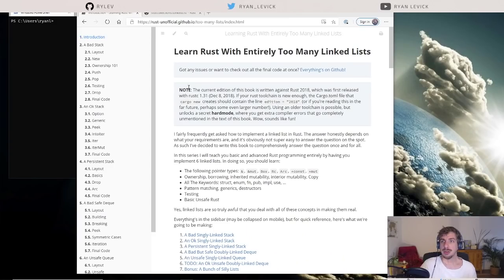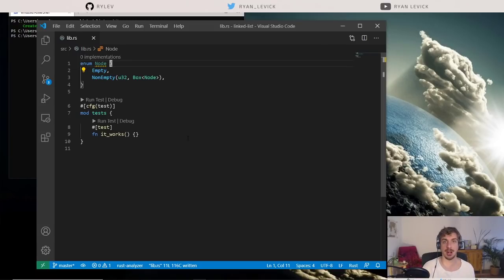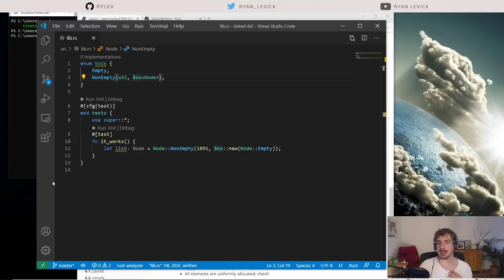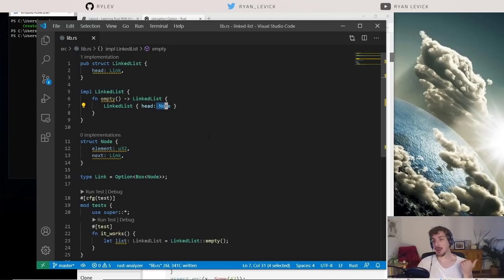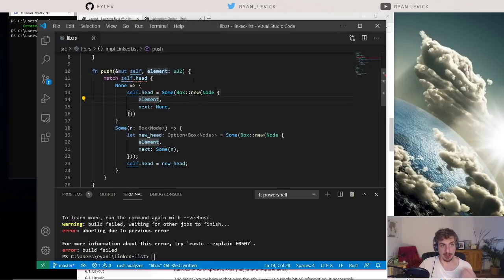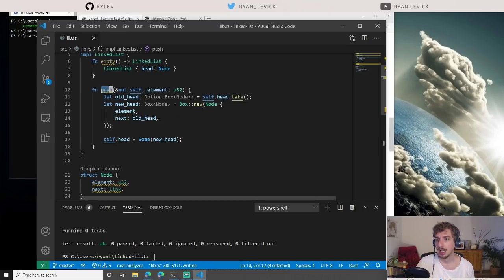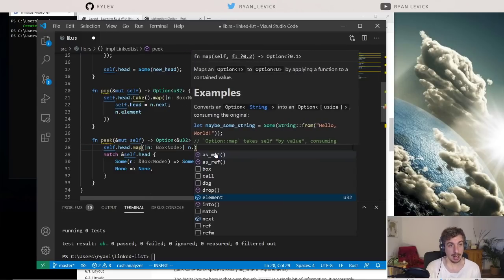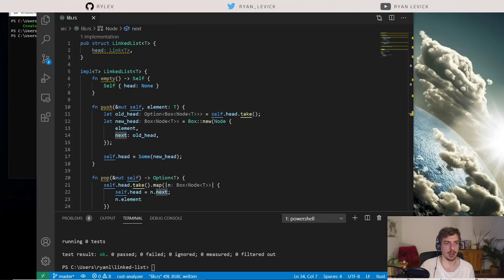A Singly Linked List in Rust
Many C/C++ devs coming to Rust, attempt create a linked list as one of their first exercises in Rust. However, linked lists are rather unidiomatic in Rust and typically using Vec or VecDeque is a more idiomatic (and much more performant) way to have a collection of items. Nevertheless, linked lists are an interesting exercise in understanding Rust's borrower checker. In this stream, we implement such a linked list!